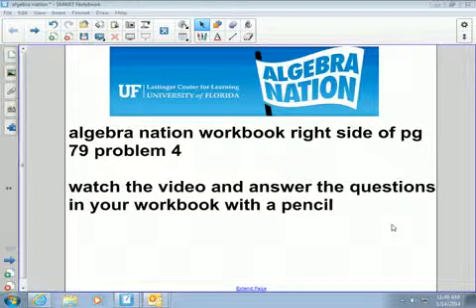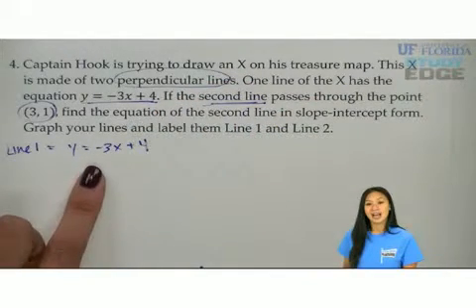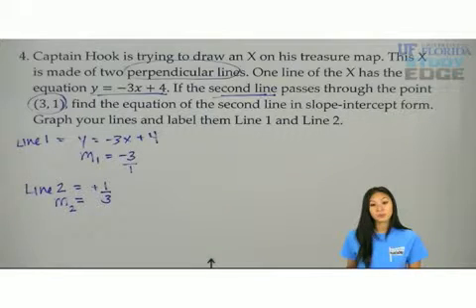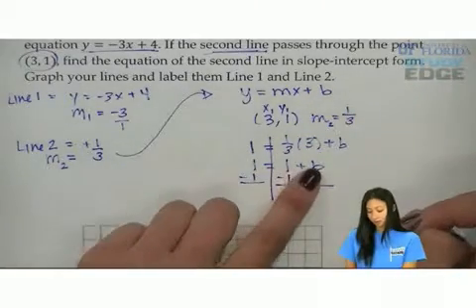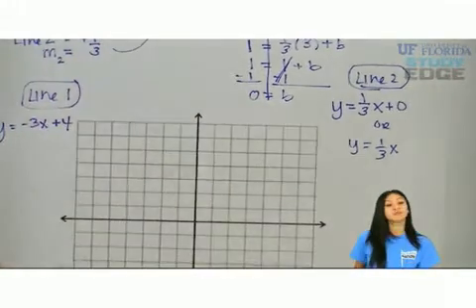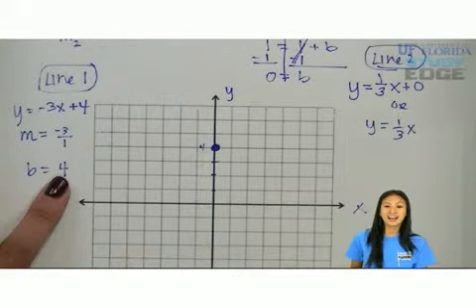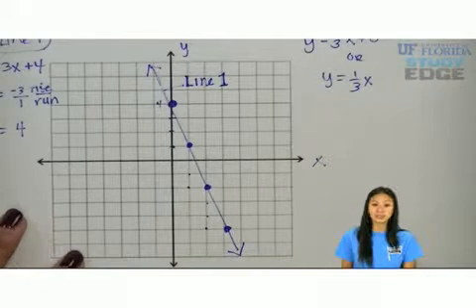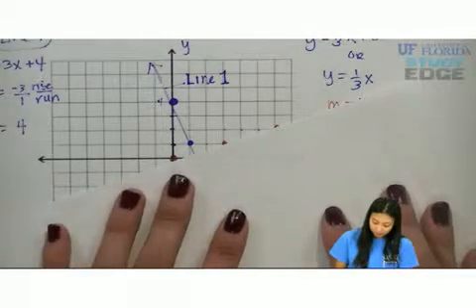AN pg 79 prob 4